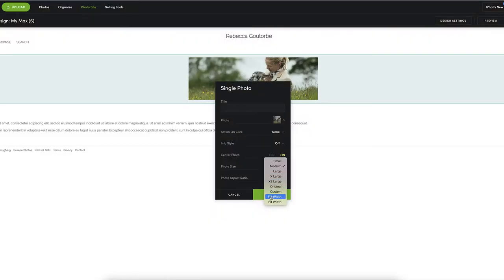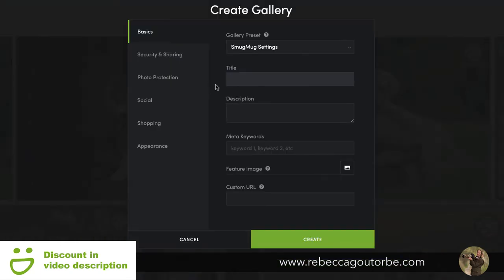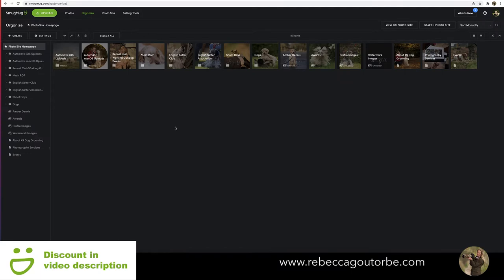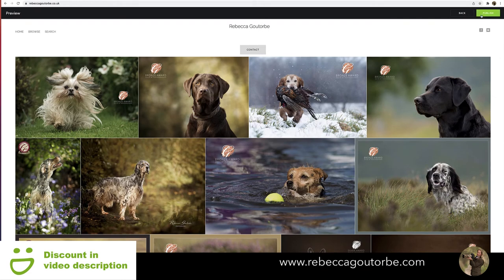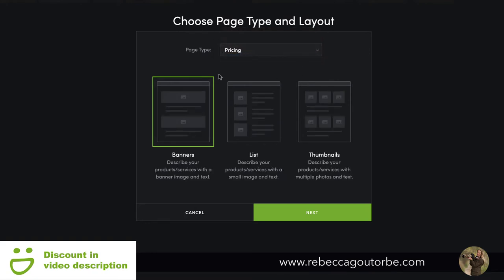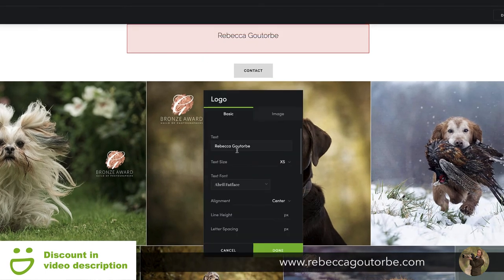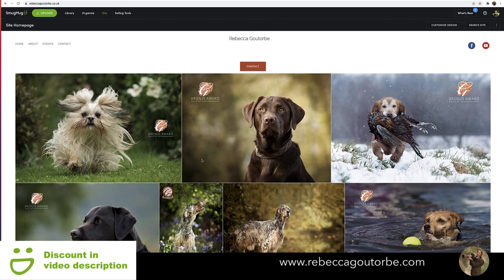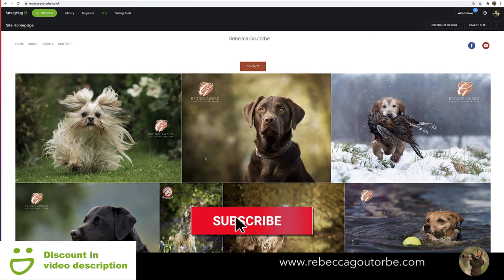How to build a photography portfolio website - FREE photography website templates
Use a photography portfolio template to create a photography website for your photography business.
 A SmugMug Tutorial

Use the SmugMug website builder for any type of photography portfolio of images online, Wedding photography, event photography, travel photography

Timestamps
0:00 Intro
0:45 Upload photos
5:00 Choose a SmugMug template
6:11 Customise the template
11:49 Contact form
15:07 Create a page
15:46 About me page
20:21 Custom page
26:24 Navigation menu
29:08 Site title & logo
29:35 Social icons
30:34 SmugMug Theme